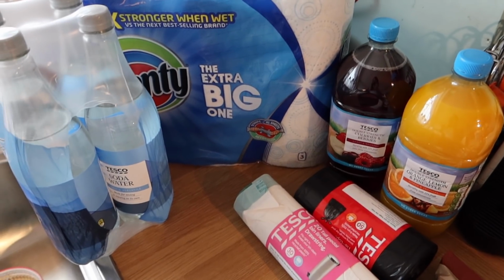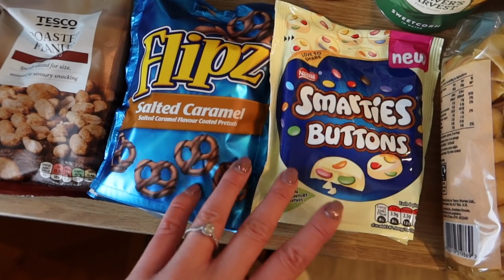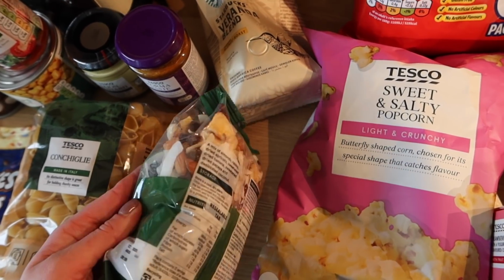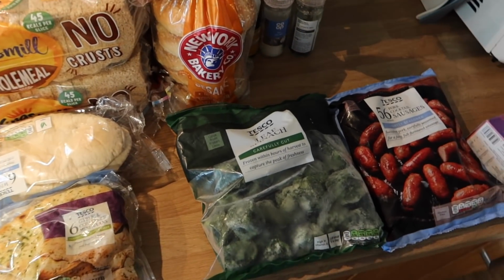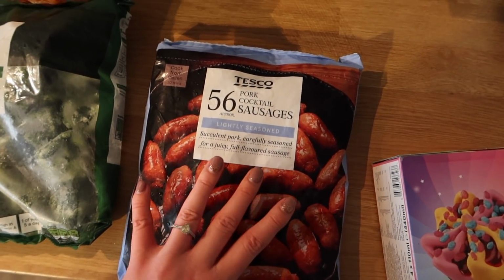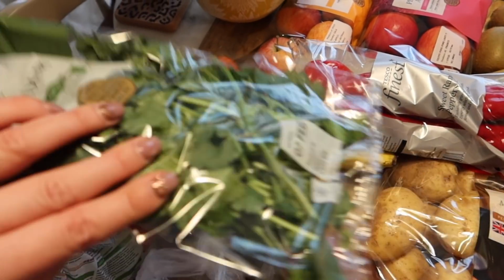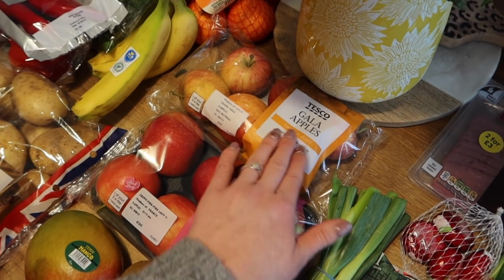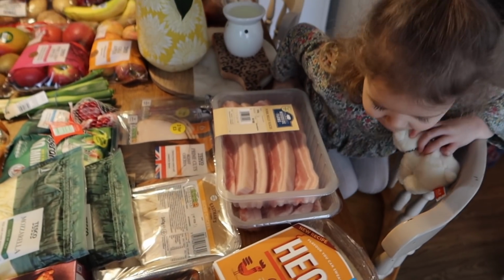GROCERY HAUL & MEAL PLAN - FAMILY MEAL IDEAS - TESCO GROCERY HAUL FEB 2020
Hi everyone! Welcome back to another grocery haul and meal plan for a family of five, with seven family friendly meal ideas. I hope you enjoy!

P.S. As per the CMA's new influencer guidelines (you can read them I am just letting you know that I have worked with Tesco recently over on Instagram (post ), however this shop is paid for with my own money, as it always is!

MEAL PLAN

Tuesday - Homemade pizzas as we are having a play date with one of Bill’s friends and I thought it would be a fun one to do with the kids, followed by ice cream and fruit.
Wednesday -  Quiche, salad and new potatoes.
Thursday - Creamy Korma sweet potato soup with naan bread to dip (I will probably add some hidden veg to this - so peppers and carrots too!)
Friday - Lentil Dahl with chapatti - uses up a few bits we have in. The recipe is saved to my 'RECIPES' highlights over on Instagram.
Saturday - We have Mark’s family round on Saturday, but I have left this open as I’m not sure on our plans yet, but I will definitely be making banana bread!
Sunday - Roast pork belly slices with apples and mustard mash, with veg.

LUNCH IDEAS

Cocktail sausages with ketchup dip
Pizza pasta
Chicken salad sandwich
Chicken roll-ups with cheese and mustard mayo
Homous, pitta and veggie sticks
Pastrami bagels

❤ SOCIAL MEDIA ❤

I'm a 31 year-old mum of three, who lives in Cheshire, in the UK. I have a son called, Bill, and I am no longer with his dad, as we split mutually when he was a baby. I never imagined my life as it is now, with children to different partners, but I am so happy that it is my life. I met Mark in the summer of 2013, and we became firm friends. We fell in love when I became single and we’ve never looked back. We have a daughter, called Daisy, born April 2016, and a son, called Stanley, born March 2018. This is us now. I'm done having babies and just excited to watch them grow, as a family of five. I don't consider myself to be anything other than a mostly-happy, mostly-tired, average mum. But I hope you enjoy following my story anyway. x